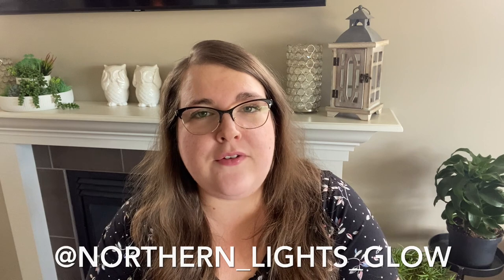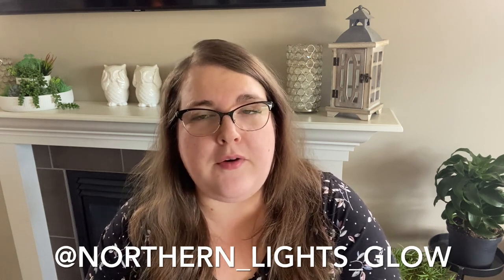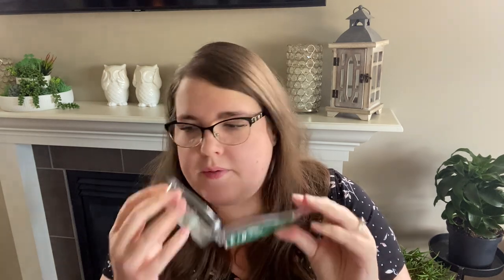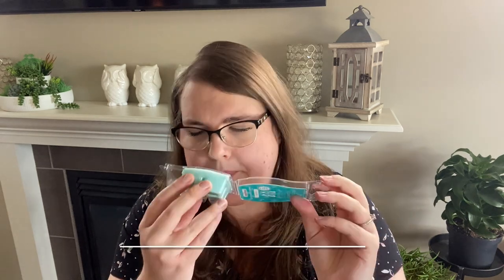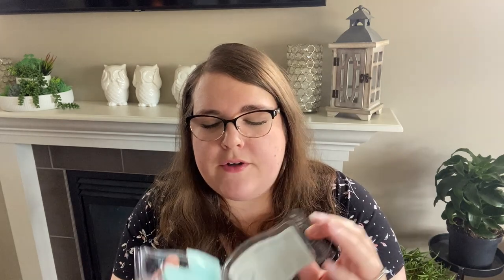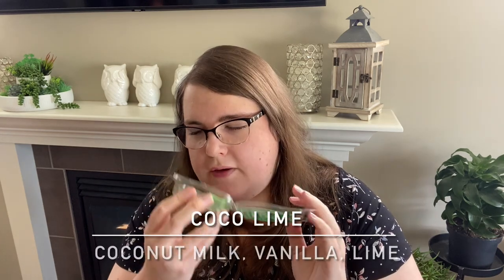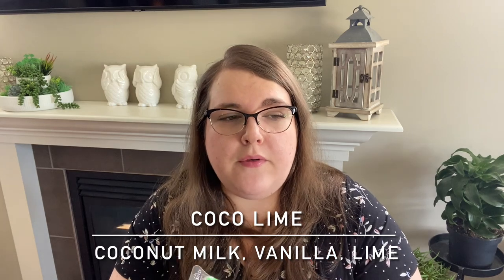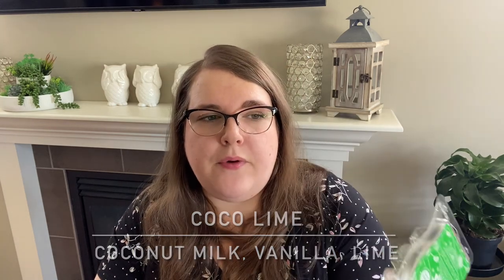What I’ve Been Warming! 🌿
Hey guys it’s Robyn! It’s What I’ve Been Warming Wednesday, where I share warm reviews of what I’ve warmed in my home this past week!